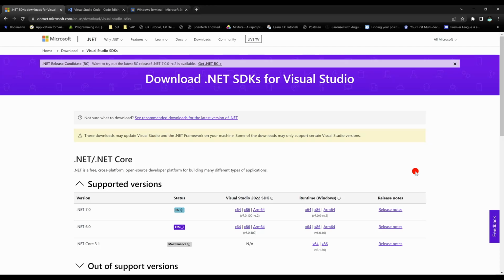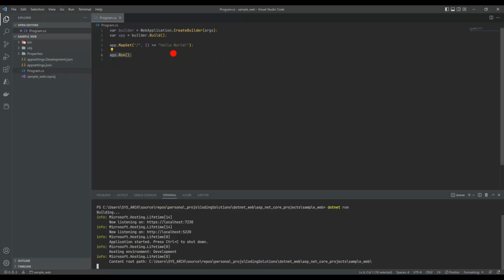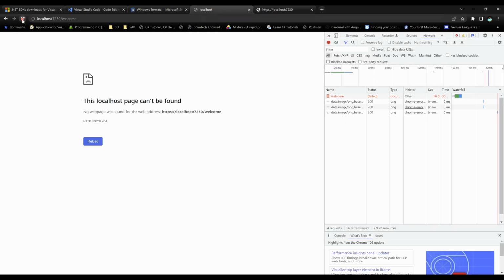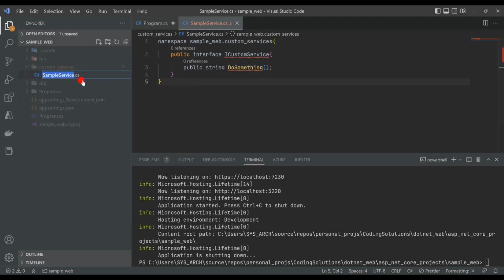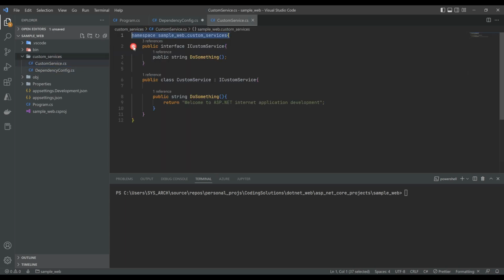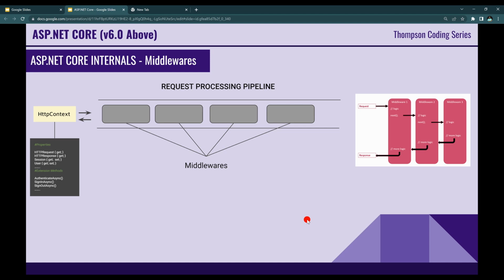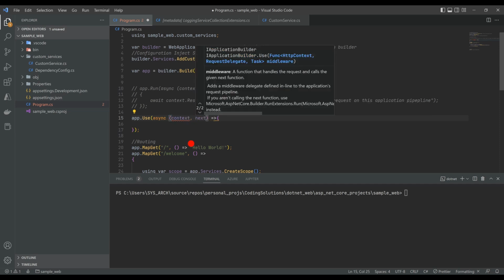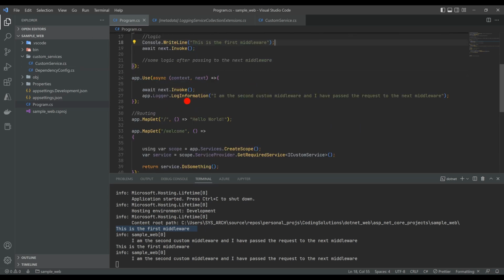2 - ASP.NET Core Fundamentals - Demo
This series provides the foundational knowledge required to kickstart your learning experience in the developing web based applications using ASP.NET Core in the .NET Ecosystem. It contains knowledge relevant  to developing internet applications using the .NET  platform.

00:00 - Development Tools
03:14 - ASP.NET Core - Project  Evaluation
18:28 - Service Configurations and Middlewares